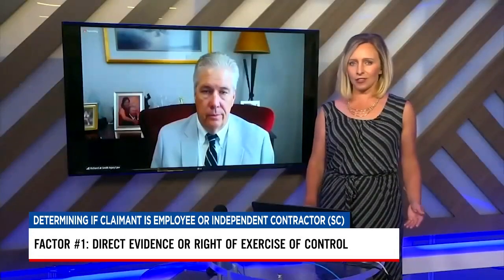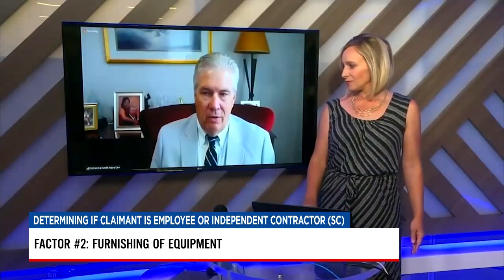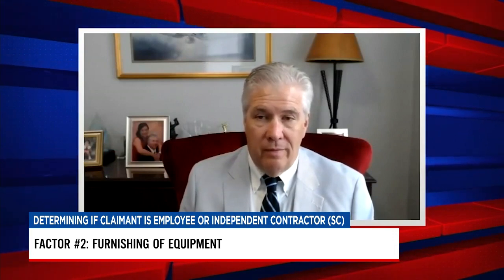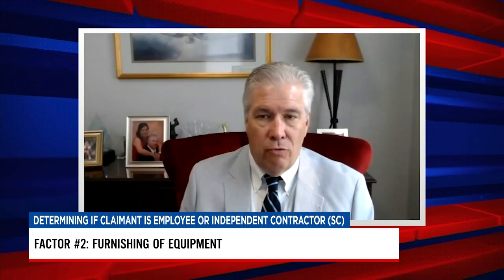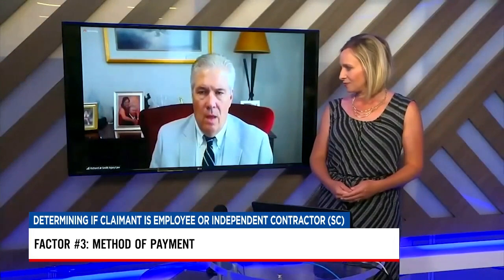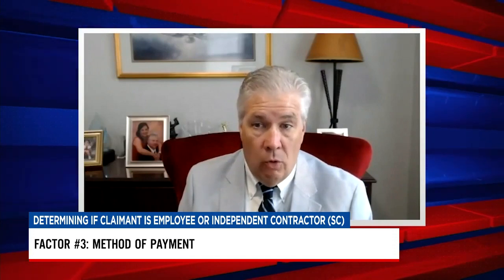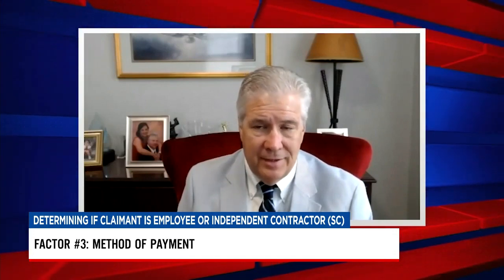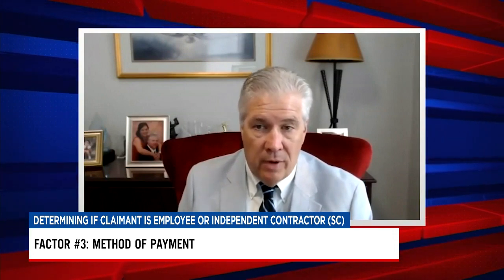Factors Determining if a Workers’ Comp Claimant is an Employee or Independent Contractor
If there’s an injury while working, independent contractors are not covered by Workers’ Compensation insurance but, as Attorney Richard Smith Explains, depending on how the employer treats them, they may in fact be an employee.